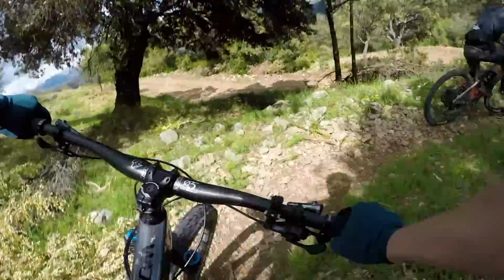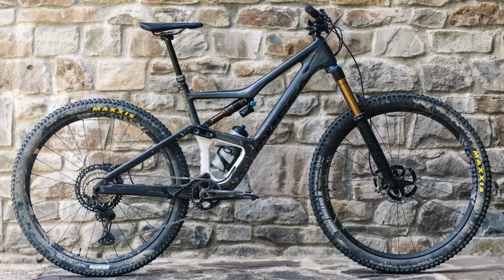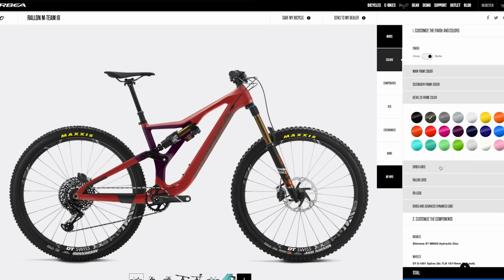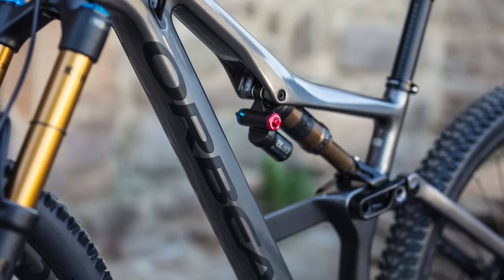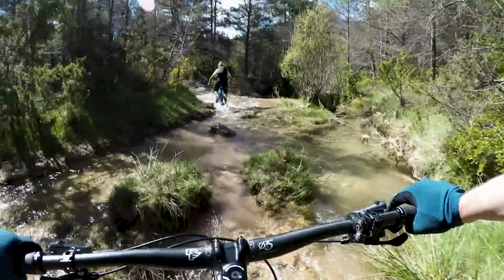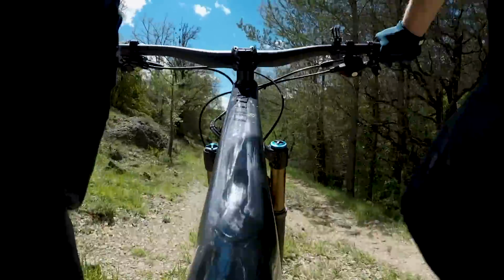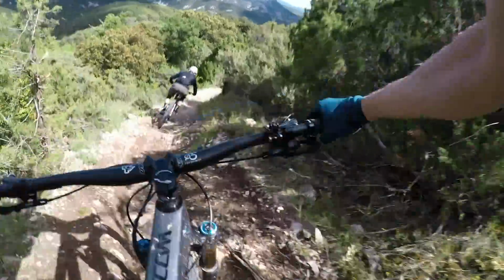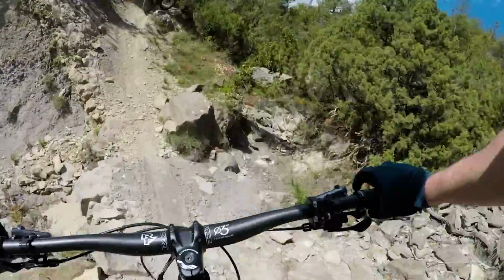NEW Orbea Occam | The World's Most Customisable Mountain Bike?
Is this the world's most customisable off the peg mountain bike? Senior Technical Editor Tom Marvin certainly thinks so. Orbea have given their trail-focussed Occam a whole new frame, 140mm of travel and 29" wheels. With their MyO program, not only can customers change a range of the bike's componentry to suit their needs, but can also get creative with the ability to customise the paint-job on the bike.
Tom took the M10 model for two days of rough, rocky riding in the Huesca region of Spain, finishing on the EWS stages of Ainsa to get the low-down on the new bike.

What do you think to the new Orbea Occam?